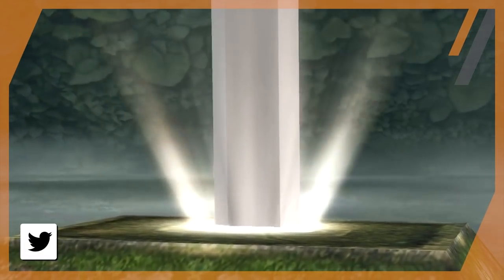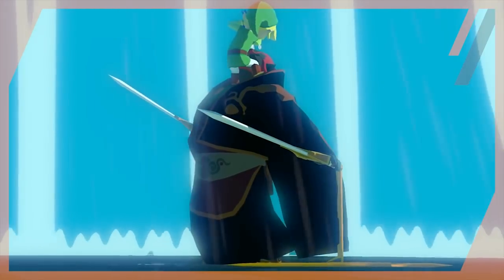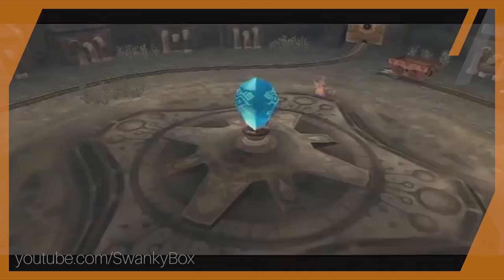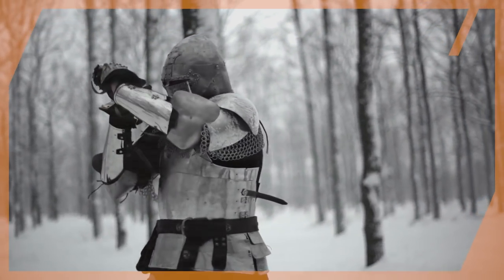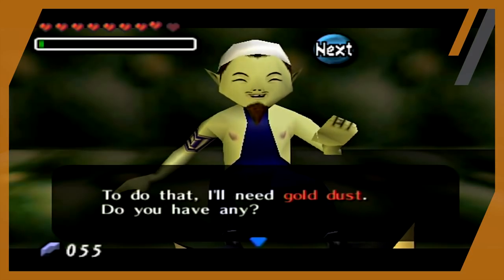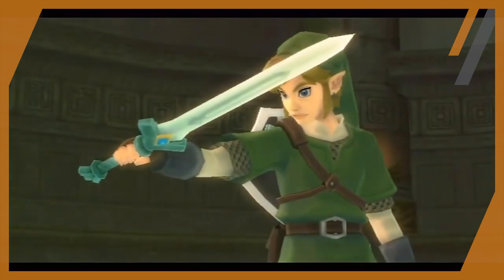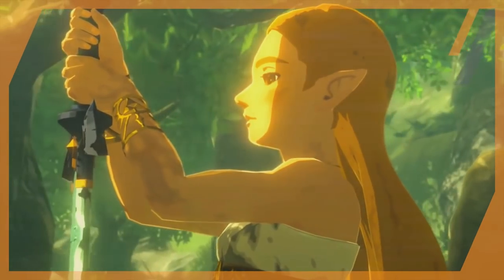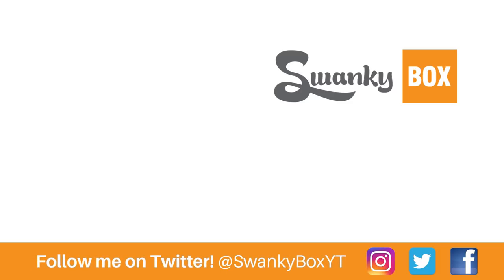Why EVERYTHING About Zelda's Master Sword Somehow Makes Perfect Sense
Link’s Mom is a HOUSE?

From Link's Awakening, to Ocarina of Time, Breath of the Wild and everything in-between, The Legend of Zelda's Master Sword has always been a perplexing weapon. Sometimes the power of it seems bogus, but when we break it down... Surprisingly, everything about the Master Sword makes perfect sense somehow. From the hilt, to the blade, to how it was produced, why it doesn't tarnish, etc. Nintendo doesn't come out right and spell anything out, but with all the pieces we have, it all fits together amazingly well... And is kind of awesome since it doesn't truly seem intentional. With that said, join me for another trip to the land of Hyrule, as we tackle the mysteries behind Zelda's most iconic blade!

More video goodness:

Sonic's Rouge vs. EVERY LEVEL?
What if Mario 64 was ALL COINS?
Zelda BOTW Magnesis is Possible?

Zelda’s Redead: CORPSE or CLAY?
How Mario Party CHEATS YouTube!

Writing / research by Fakeness. Revising / finalizing by SwankyBox.

Edited by Psnyomi133 and finalized by SwankyBox.

All songs sourced from Ocarina of Time, Breath of the Wild, and Majora's Mask OST's:

"Get Master Sword" - BOTW / OOT
"Lost Woods"
"Hyrule Castle"
"On Horse (Day)" - BOTW
"Majora's Theme"
"Termina Field" - MM
"Great Fairy Fountain"
"Prince Sidon's Theme" - BOTW